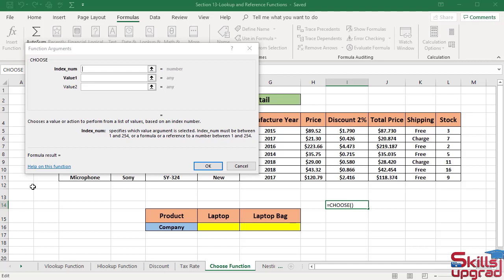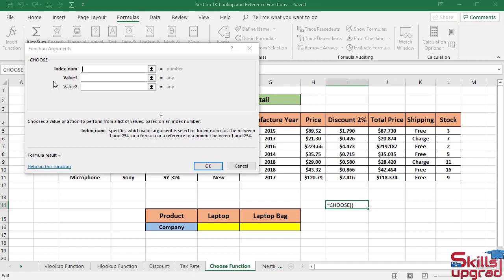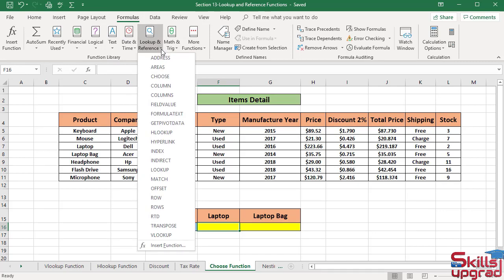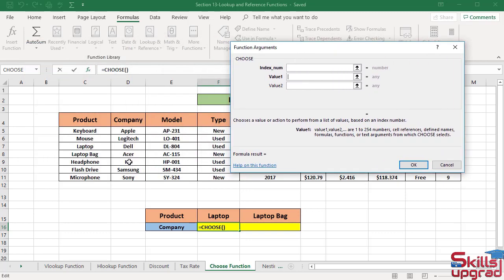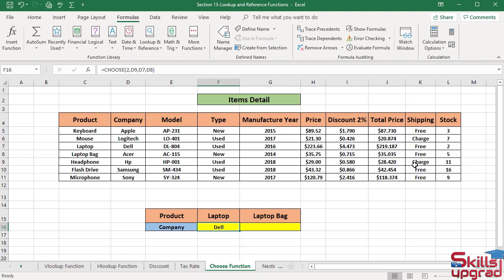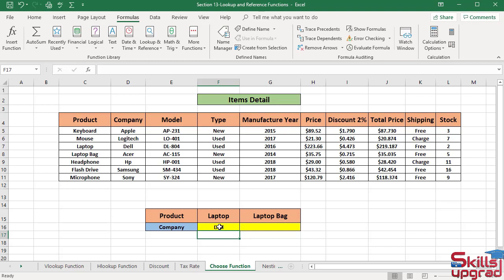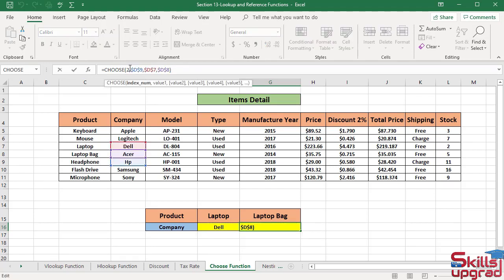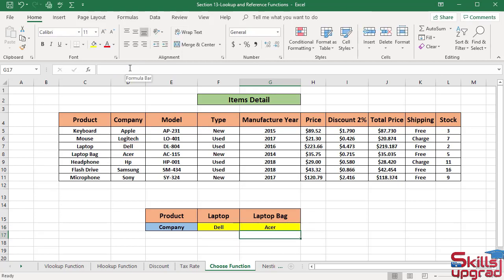MS Excel Beginners To Advanced Course | Extracting Value by Using CHOOSE Function | Excel Functions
1-      Introduction to Excel
2-      Formatting a Worksheet
3-      Saving and Printing a Workbook
4-      Calculations With Basic Formulas
5-      Calculations Excel Functions
6-      Project Calculations with Operators and Functions
7-      IF and VLOOKUP Functions
8-      Date and Time Functions in an Excel
9-      Logical Functions in an Excel
10-    Lookup and Reference Functions in an Excel
11-    Text Functions in an Excel
12-    Math and Trigonometry Functions in an Excel
13-    Statistical Functions in an Excel
14-    Engineering Functions in an Excel
15-    Information Functions in an Excel
16-    Database Functions in an Excel
17-    Financial Functions: Borrow Money to Bank
18-    Financial Functions: Invest Money in the Bank Saving Account
19-    Financial Functions: Build Future Income Statement of Company
20-    Financial Functions: Calculate Depreciation of an Asset of Company
21-    Financial Functions: Invest Money in Company
22-    Basic Financial Examples(Learn Use of Operators +,-,/,*)
23-    Adding Column and Pie Charts in an Excel worksheet
24-    Adding Line and Combination Charts in an Excel
25-    MS Excel Spark lines (Line, Column, Win or Loss) and Data Bars
26-    MS Excel Waterfall Chart, Funnel Chart and Map Chart
27-    MS Excel People Graph, Sunburst Chart, Tree map and Bubble Charts
28-    MS Excel Stocks and Geography, Progress Chart
29-    MS Excel Analyzing Sales Data in Pivot Tables and Pivot Charts
30-    Creating Excel Tables, PivotTables and Pivot Charts
31-    Data Validation and Inserting Comments
32-    Analyzing Data in the MS Excel Table
33-    Analyzing Data with MS Excel PivotTables
34-    Analyzing Data with Business Intelligence (Power Queries and Trendlines)
35-    Analyzing Data with Business Intelligence (Forecast Sheet)
36-    Analyzing Data with Business Intelligence (Power Pivot, Data Model & Power Map)
37-    Extracting Data from the Website(Power Query, Power Pivot, Pivot Table)
38-    Loading Website Data into Power Map(Power Query, Power Map)
39-    Extracting Data from the Website(Power Query, Pivot Table)
40-    Extracting Football Team Data from the Website(Power Query, Pivot Table)
41-    Analyzing Business Data by using What-If Analysis Tools(Goal Seek, Data Table)
42-    Analyzing Business Data by using What-If Analysis Tools(Scenario Manager)
43-    Analyzing Business Data with Solver
44-    Create and Publish Dashboard
45-    Dashboard Layout Design : Create Sales Dashboard
46-    Data Analysis in PivotTables (Creating Revenue Dashboard)
47-    Microsoft Power BI
48-    Bookmarks Pane and Selection Pane In MS Excel
49-    Editing and Visualizing Data In MS Excel
50-    Extracting Data from the Website In MS Excel
51-    Extracting Sales Data from the Website In MS Excel
52-    Microsoft Excel New Quick Measure(Calculations Without Dax)
53-    Microsoft Excel Custom Visuals
54-    Microsoft Excel VBAs And Macros